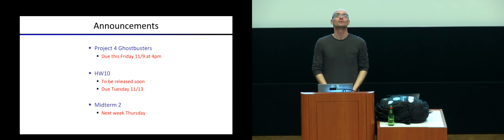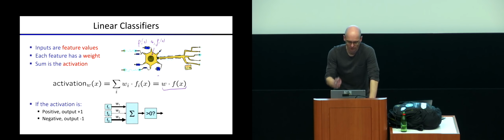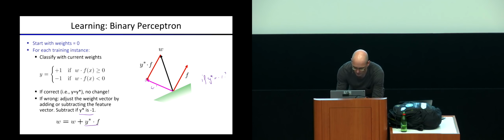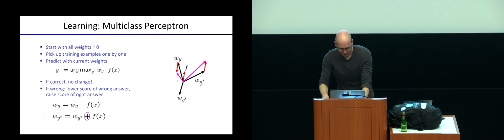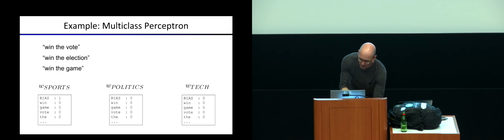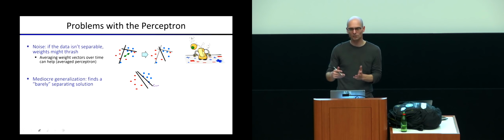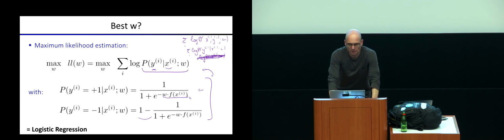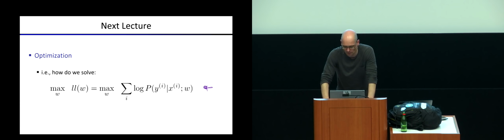COMPSCI 188 - 2018-11-06 - Machine Learning: Perceptrons and Logistic Regression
00:00 Setup [no content]
03:19 Announcements [outdated]
05:37 Linear Classifiers
13:40 Weights
17:13 Binary Decision Rule
19:29 Training: Weight Updates
27:22 Multiclass Perceptron
32:38 Perceptron Demo
39:07 Break [no content]
42:26 Multiclass Perceptron Example
47:10 Perceptron Properties
50:13 Problems with the Perceptron
53:04 Probabilistic Decisions
57:14 Logistic Regression Training
1:02:06 Multiclass Logistic Regression
1:10:06 End [no content]"